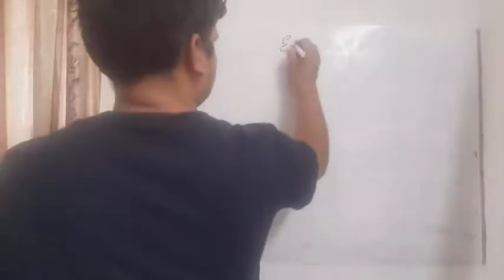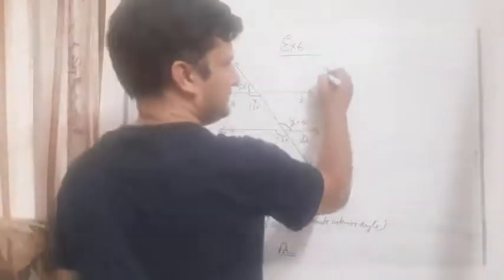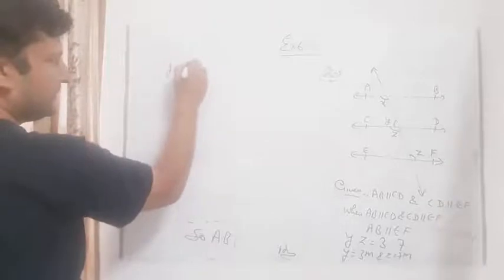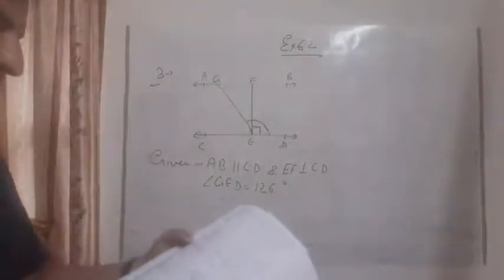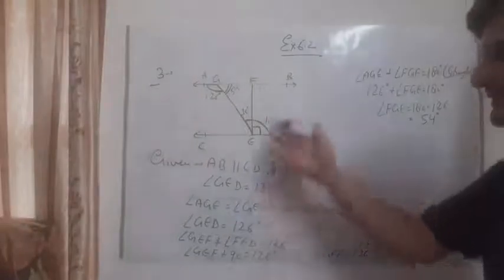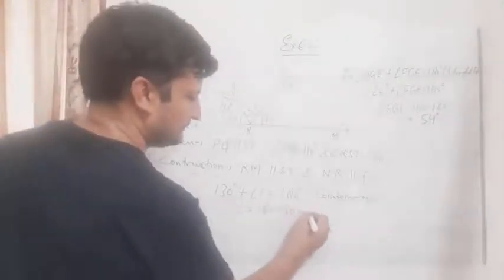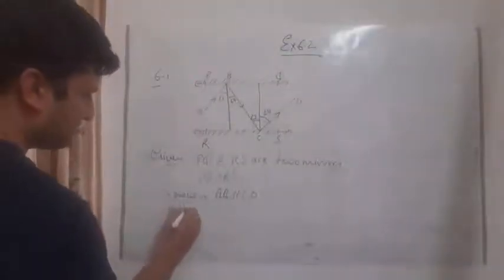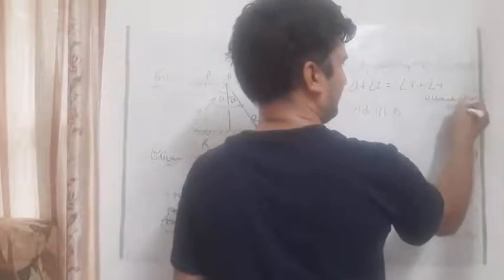Ex 6.2 lines and angles